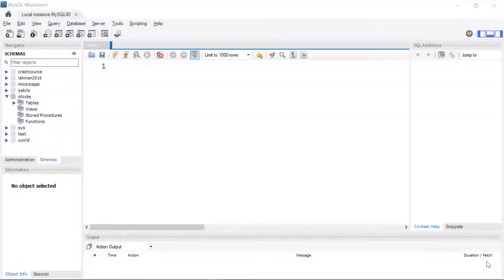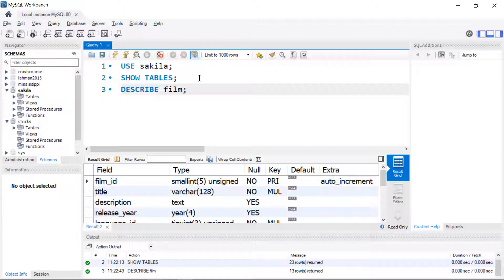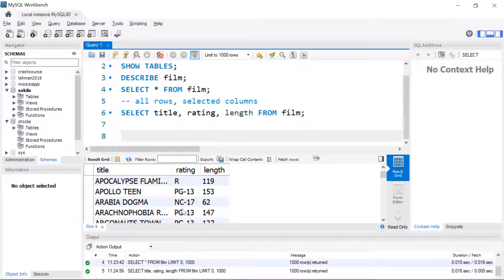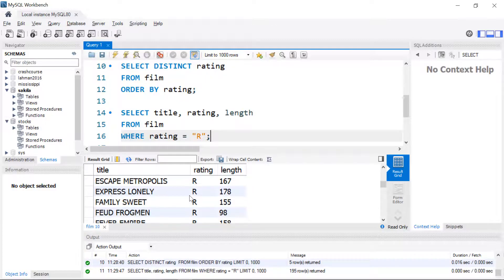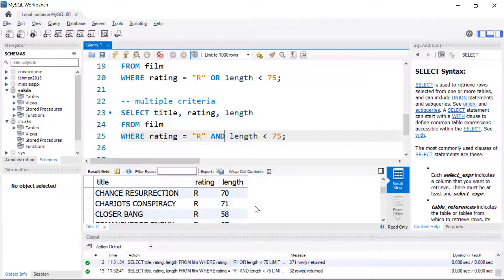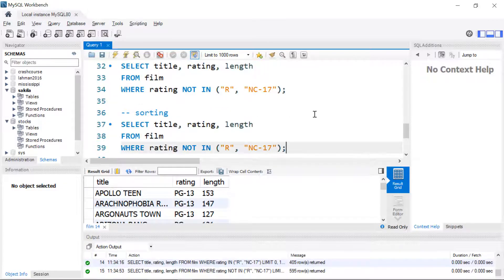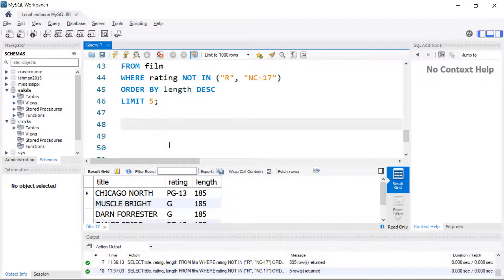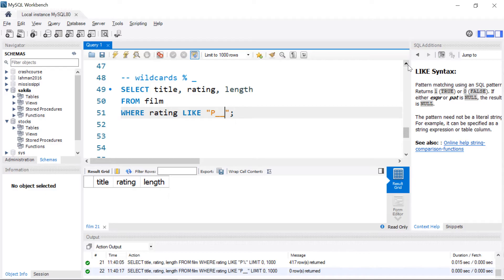Introduction to Queries with MySQL Workbench & Sakila Sample Database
SQL or Structured Query Language is an expressive language used to interact with relational databases.

The tutorial covers basic querying techniques using MySQL, the world's second most common relational database management system. Examples use MySQl Workbench and the sakila sample database available to install with MySQL. If you don't have sakila it may be easiest
sakila-schema.sql
sakila-data.sql

To install in Workbench go to the File menu and select Run SQL Script. First run the schema, and then the data file.

Basic querying of a single table covering :
SELECT
FROM
WHERE AND, OR, IN, LIKE
ORDER BY
LIMIT